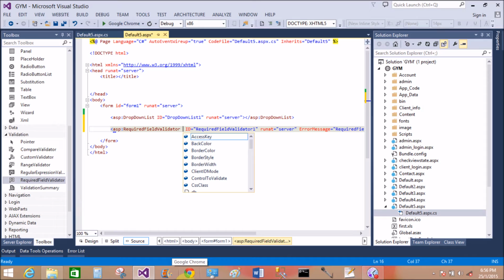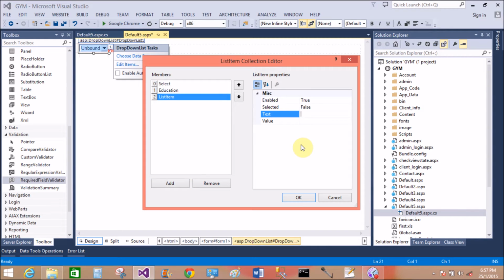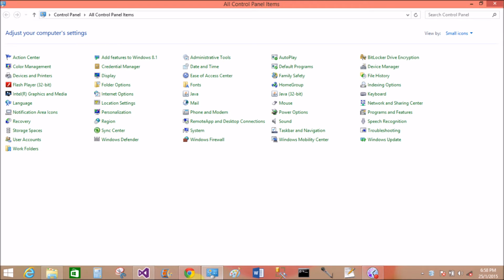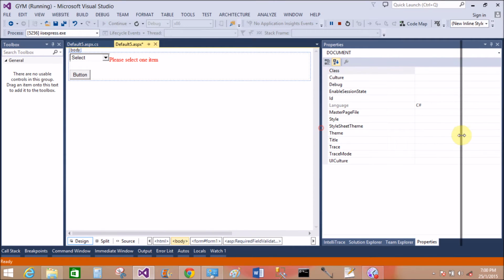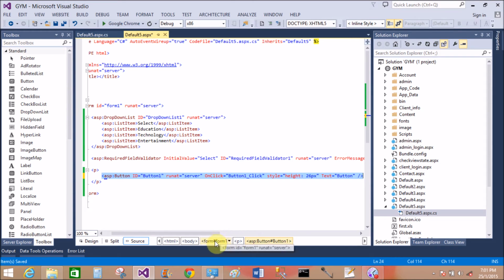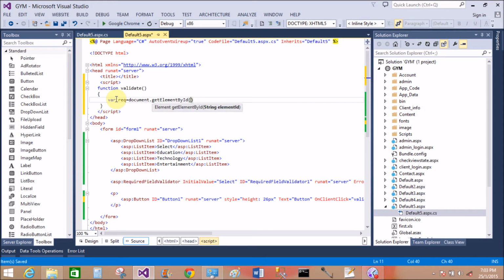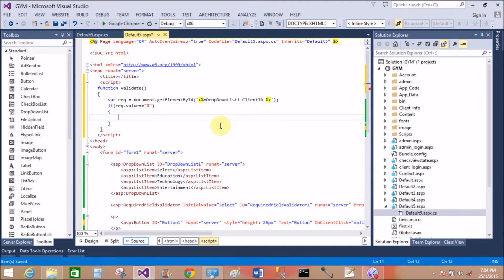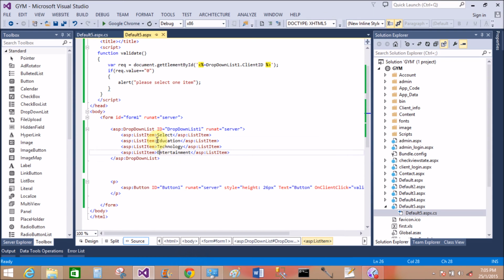Validate dropdownlist in asp net